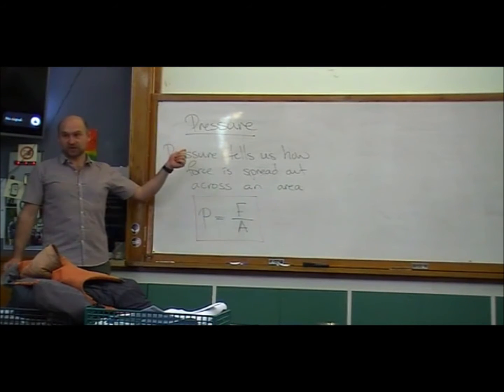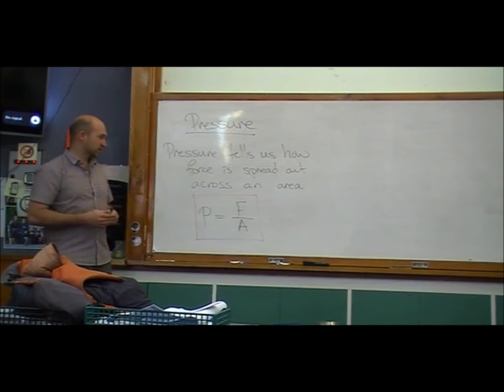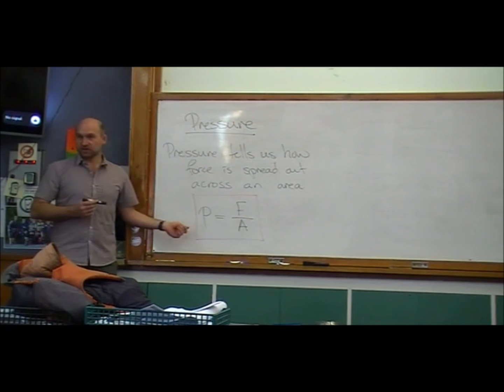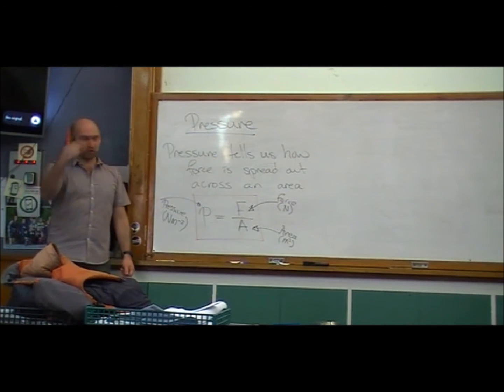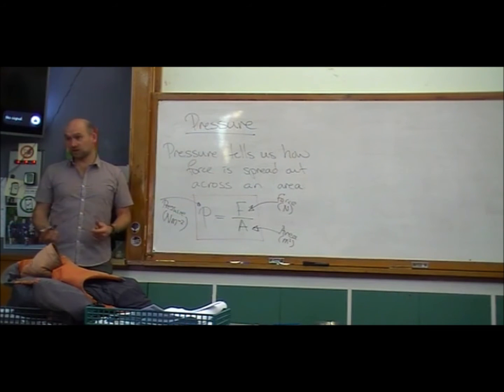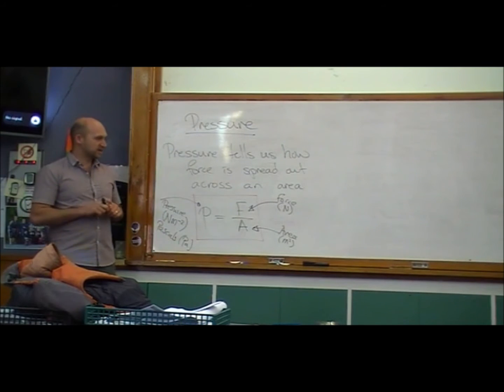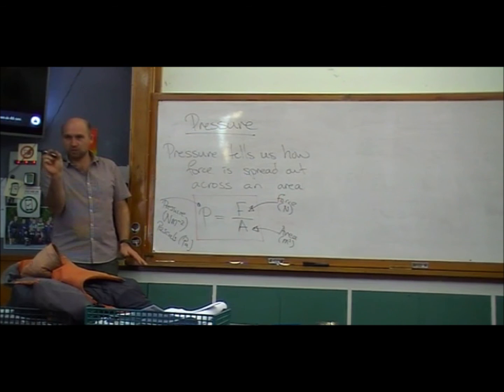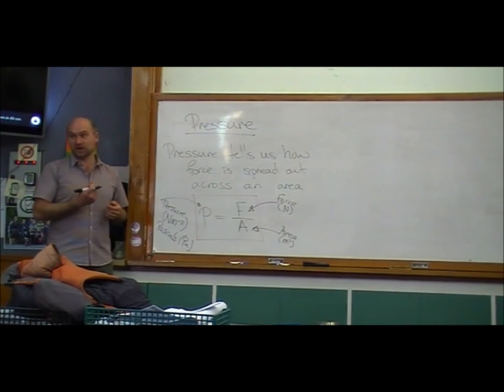Level 1 Physics - Mechanics - Pressure 2021